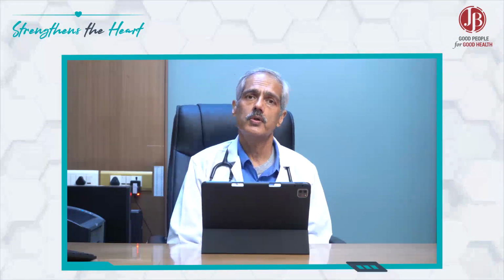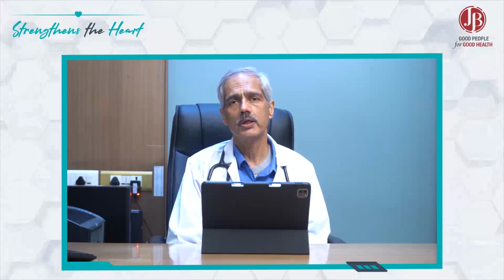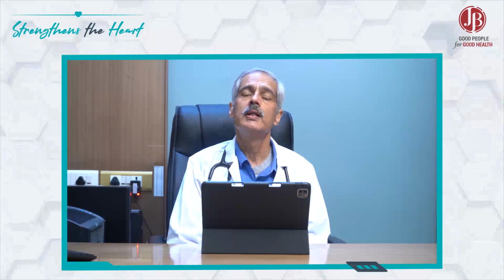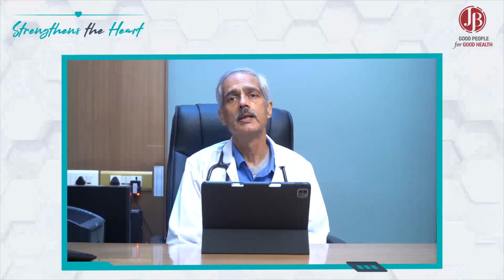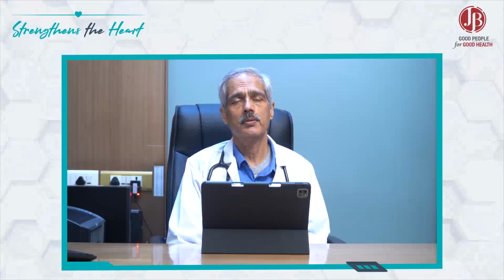What is the role of ARNI in the treatment of HF